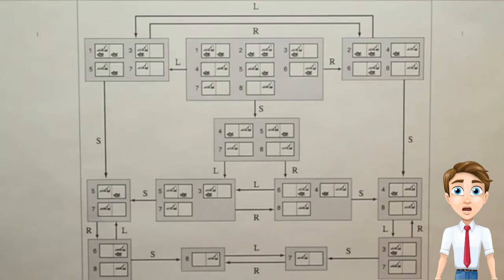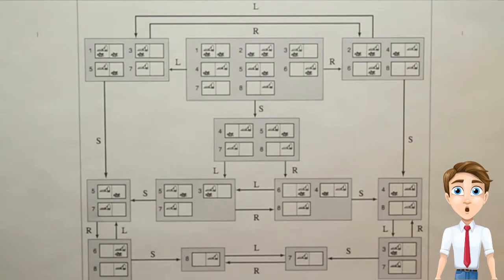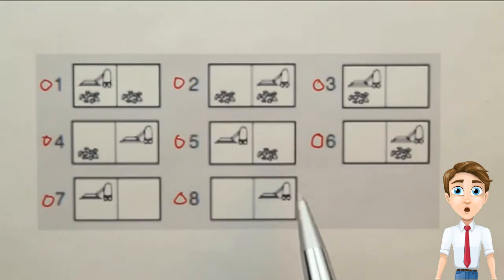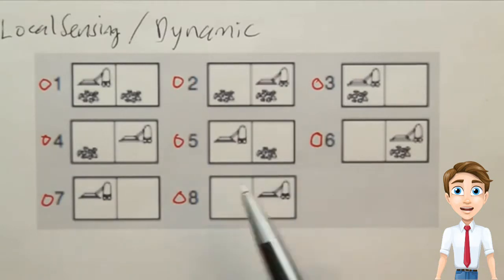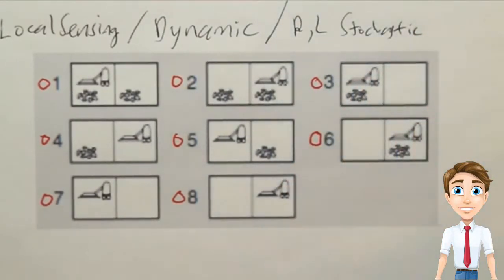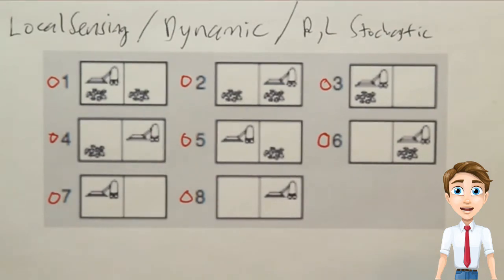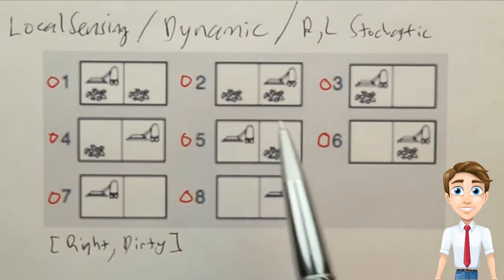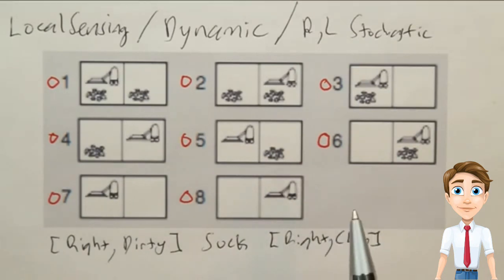Questions & Answers { AI } - Vacuum World -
Artificial Intelligence.
Q&A
AI courses.
Quick lessons.
test knowledge.
English Class.